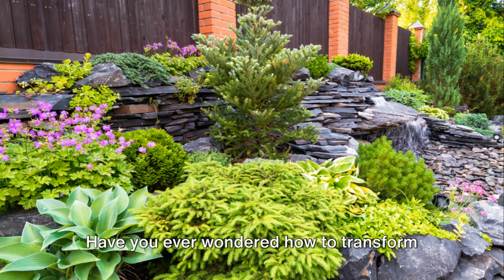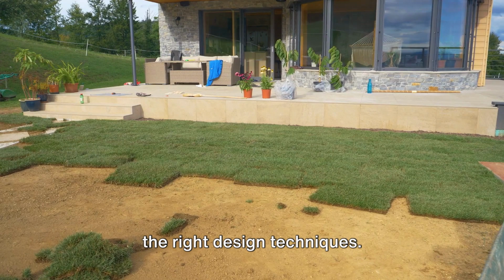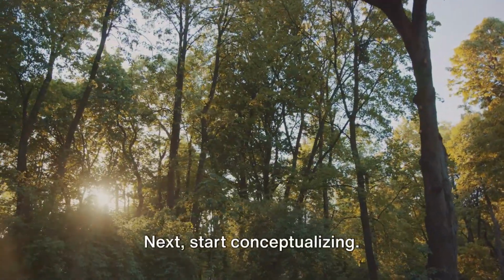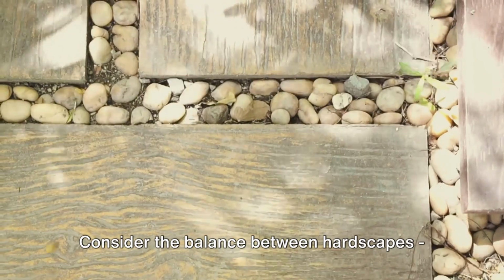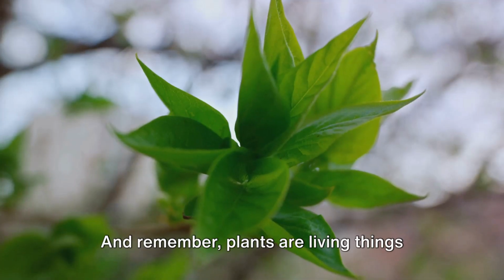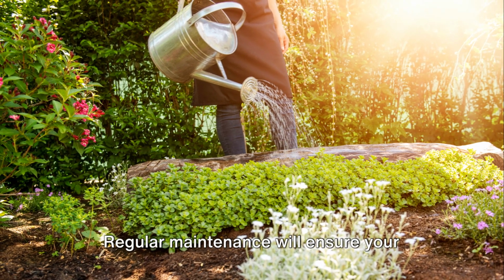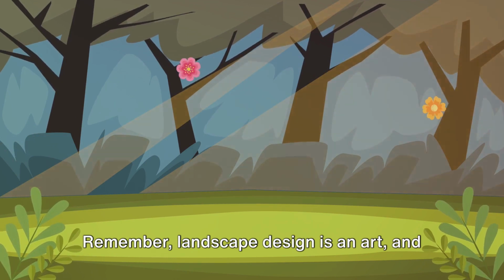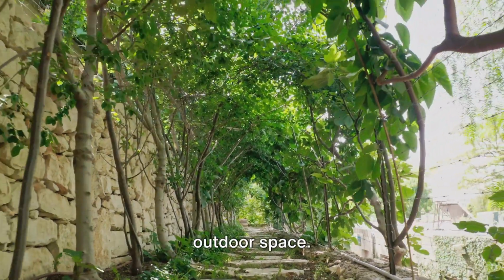Mastering Landscape Design: Tips, Ideas, and Transformations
Welcome to our landscape design series, where we explore the art of transforming outdoor spaces into stunning environments. In this video, we'll share expert tips, creative ideas, and inspiring transformations that will help you elevate your own landscape design projects. Whether you're a gardening enthusiast, a homeowner looking to enhance your outdoor space, or a professional landscaper seeking new ideas, this video is for you. Join us as we delve into the world of landscape design and discover how to create beautiful, functional outdoor spaces that truly stand out.